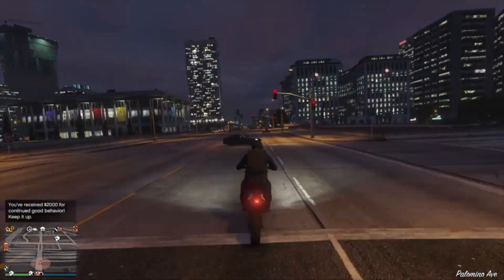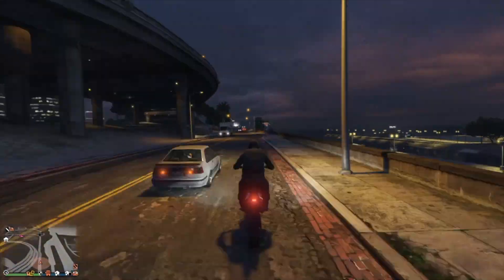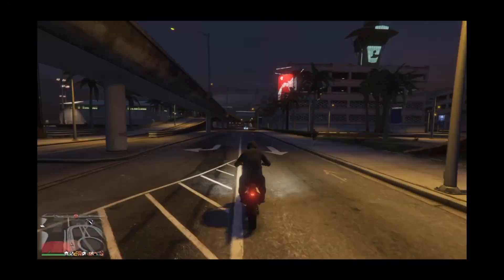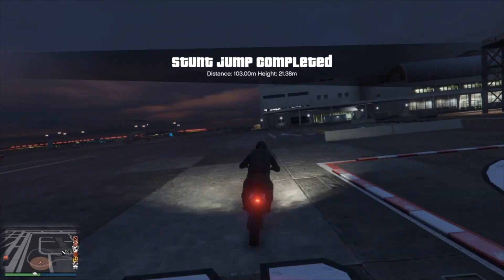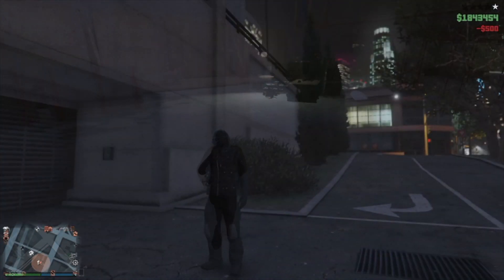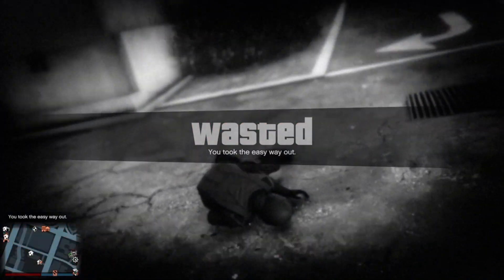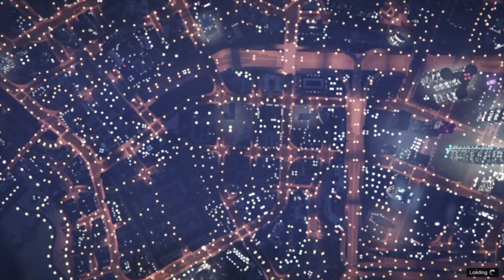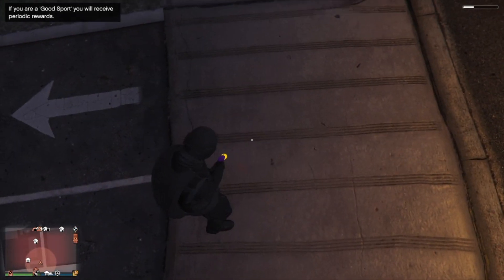No Ragdoll Glitch | GTA 5 Online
In this video i show you how to stop going ragdoll in Gta 5 online! This is a hilarious glitch if you use it right, otherwise it's kinda useless XD
Maybe someone finds something useful out of it..